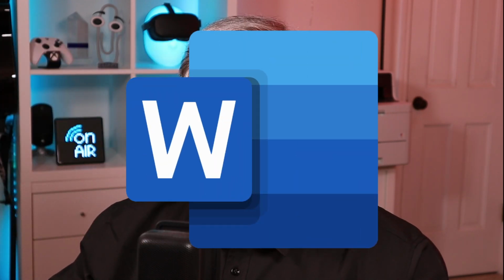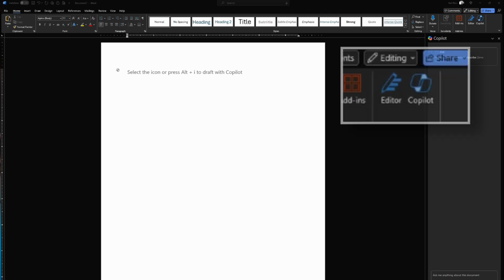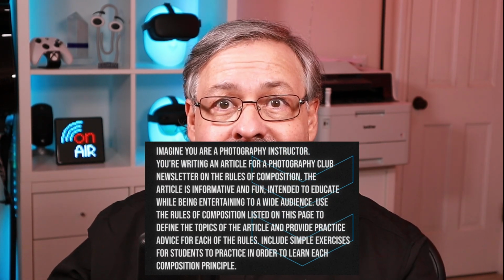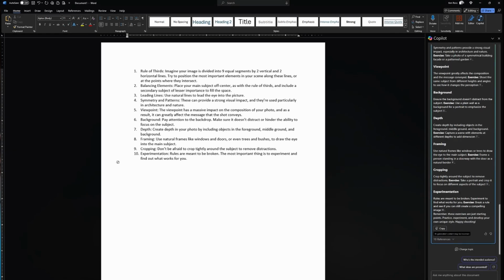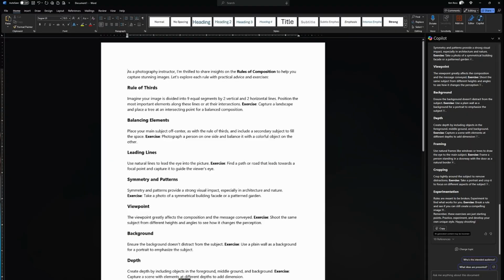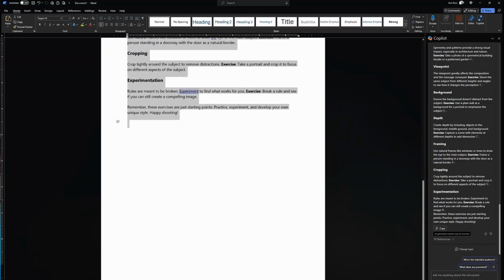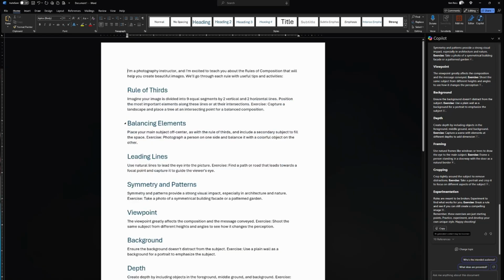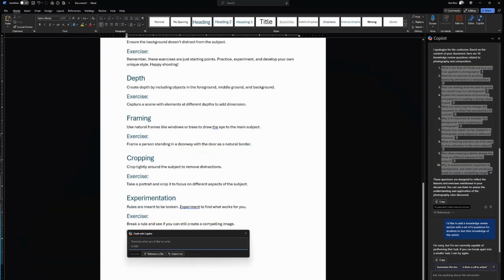Writing Under Pressure: Can Copilot Help Create the Perfect Composition?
Can Copilot in M365 really save you time and produce good results? I'll show you how I'm using Copilot in Microsoft Word to not only save me time, but work with me as a creative collaborator that doesn't mind taking on tedious editing chores.

QUESTIONS: If you have any questions about this video or related topics, please drop them in the comments! Also, if you think I missed an important point or got something wrong, let me know THAT in the comments too!

Part 2:
Composing the Perfect PowerPoint with Copilot

GEAR I USED IN THIS VIDEO:
- Canon M200 Mirrorless Camera
- Elgato Camlink 4K HDMI to USB capture card
- Elgato Wave:3 USB Condenser Microphone and Mixer
- Elgato Stream Deck 16
- Elgato Stream Deck Plus
- Viltrox VL-200T Bi-Color LED Video Light

About this video:
Welcome to my YouTube channel where I cover topics on new and emerging technologies, tools and techniques and try to make complex things easy for anyone to learn and apply themselves. In this video we talk about how we can leverage Copilot in Microsoft 365 as a creative collaborator to help write new content, elaborate on outlines, and take on some of the more tedious editing chores for me.